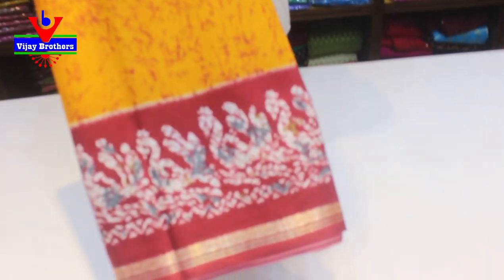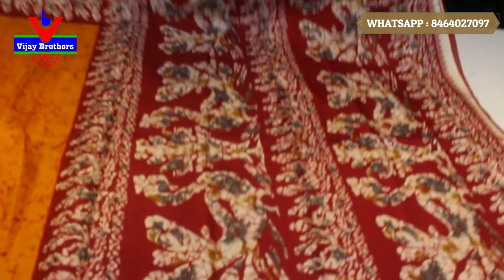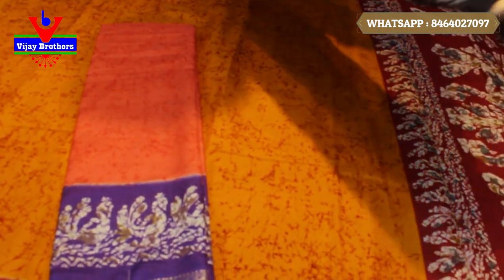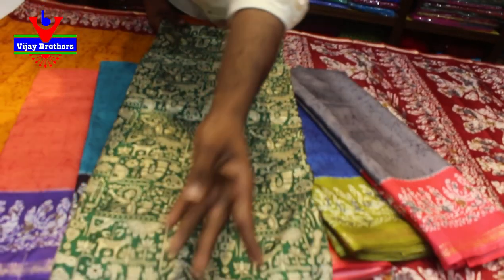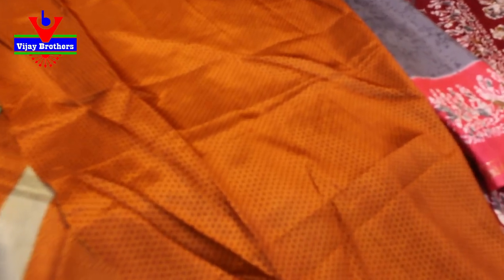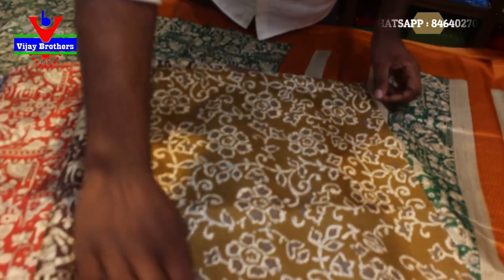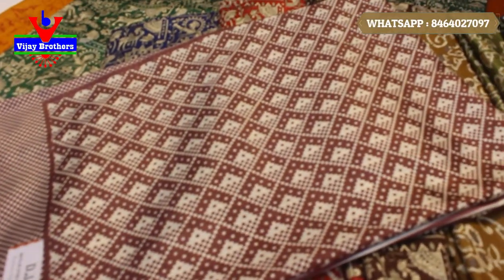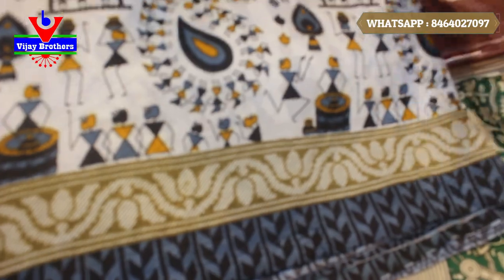semi pure silk sarees Collections Low Price | 8464027097| Vijaybrothers.com